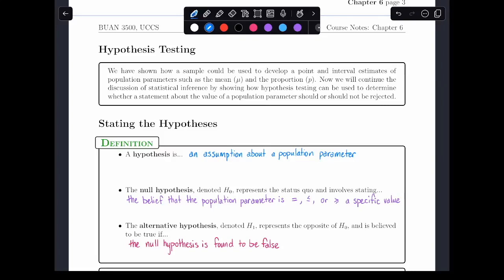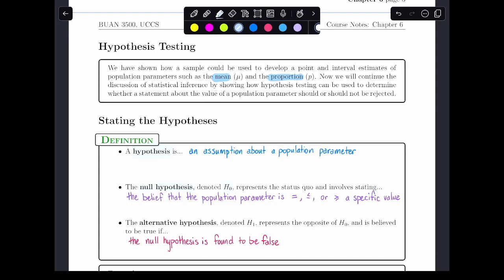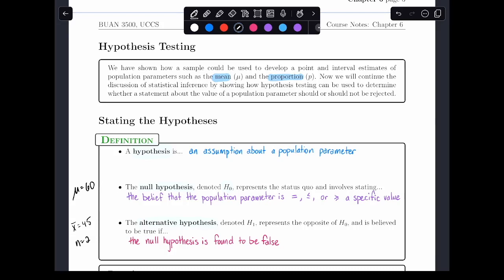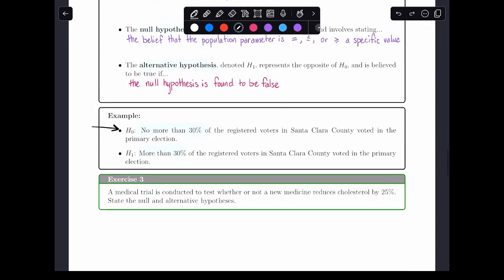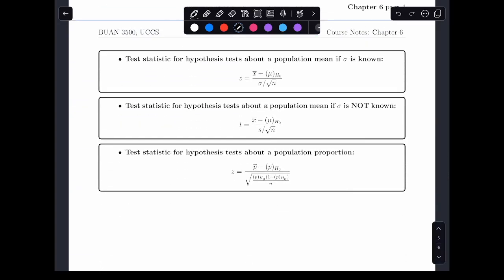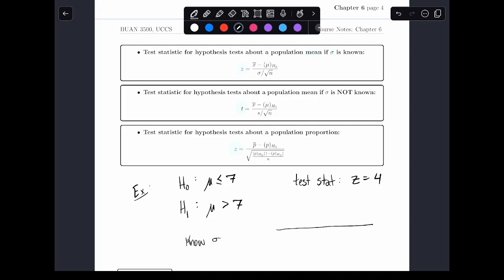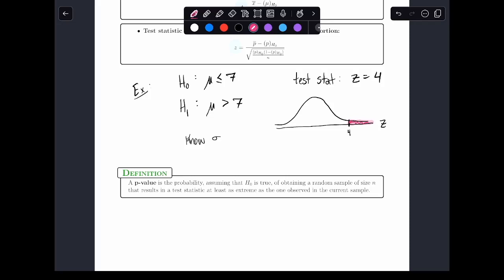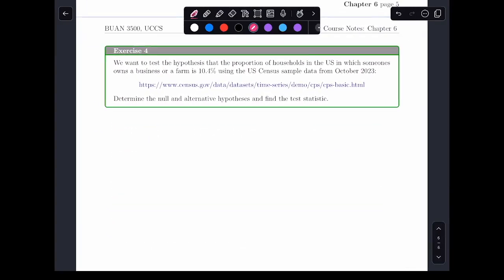Hypothesis Testing Introduction